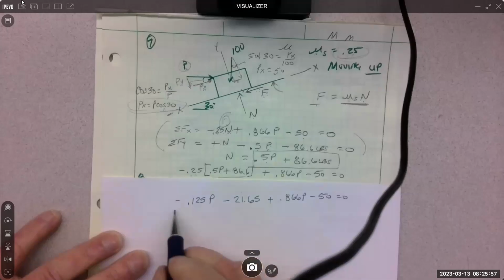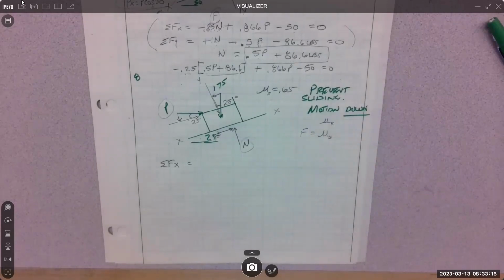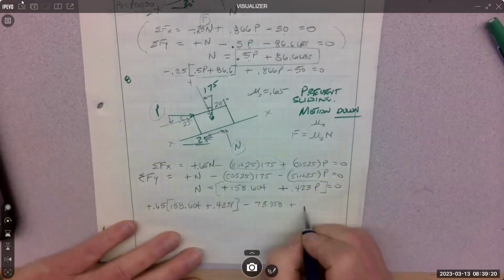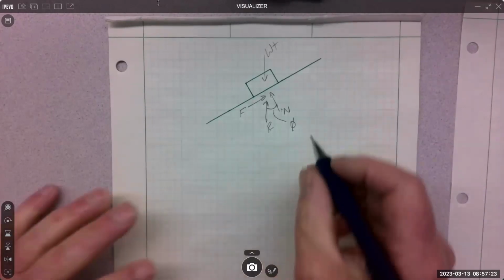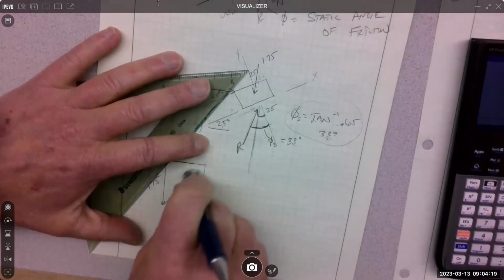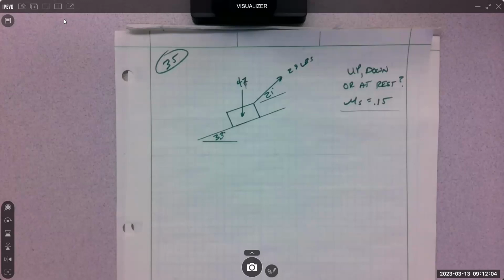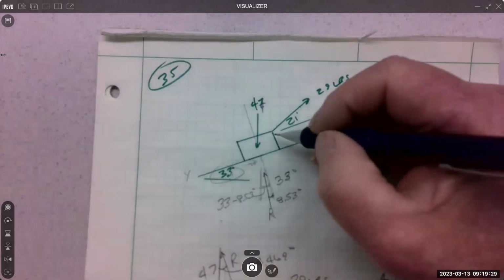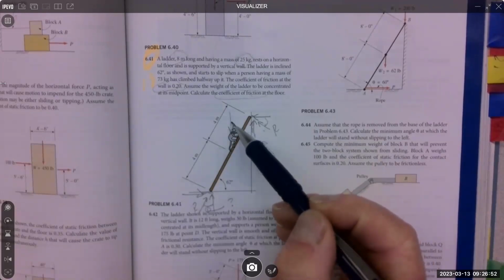ET221 lecture - Friction force triangles 1 of 2